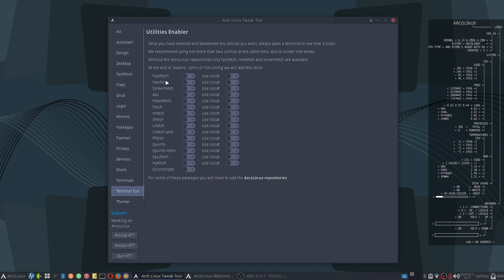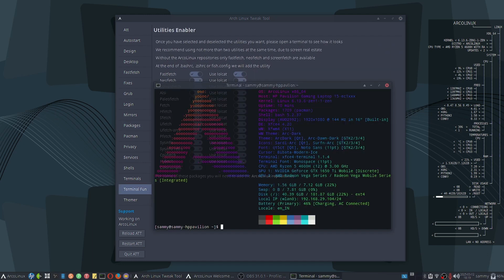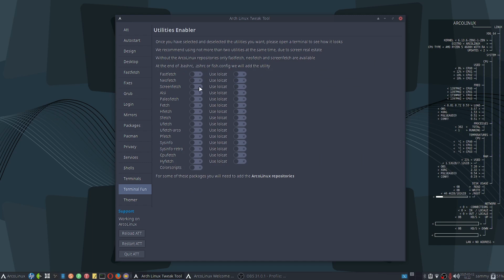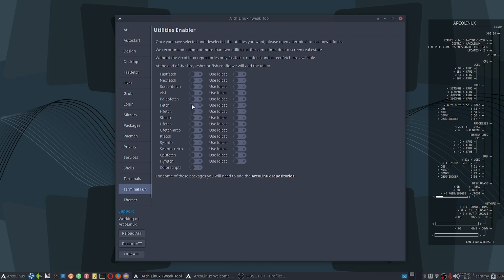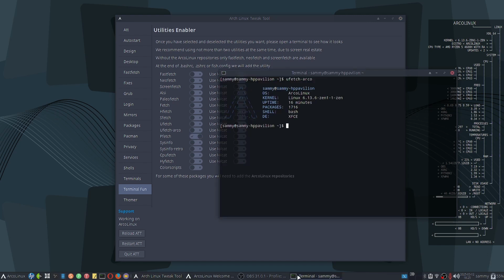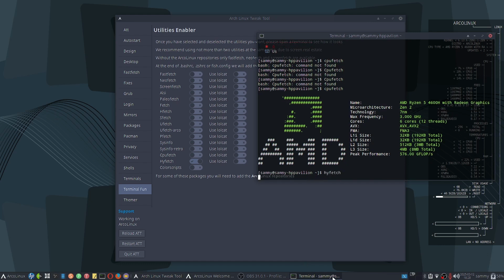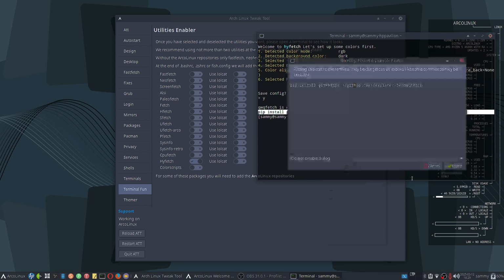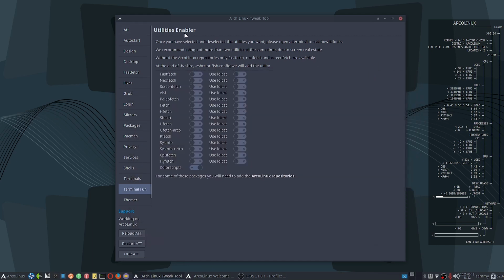Arch Linux Tweak Tool - Terminal Fun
1) IT infrastructure consultancy and turn key project execution for SME's.
2) Install and maintain best suitable linux distributions for your corporate computer systems.
3) IT infrastructure maintenance and operations for SME's.
4) ERP Training.
5) IT training for freshers and trainees.

1) Personal tuitions for BCA, Computer Engineering and Technology students.
2) Install best suitable linux distributions for your personal computer systems.
3) IT consultancy for your personal and home needs.
4) Design and execution of networking and security for your home.